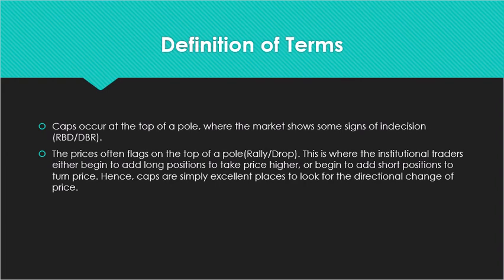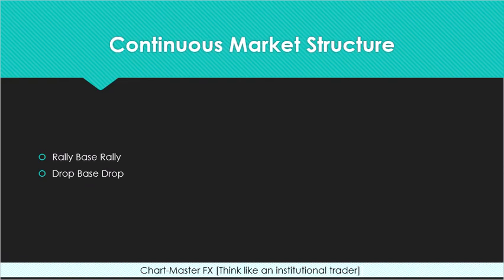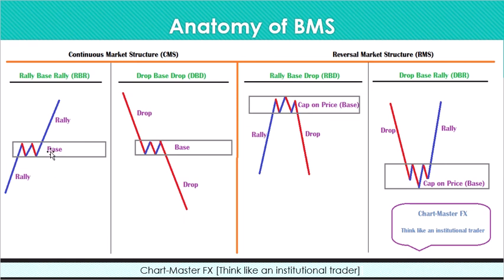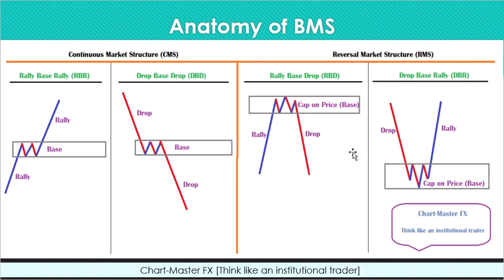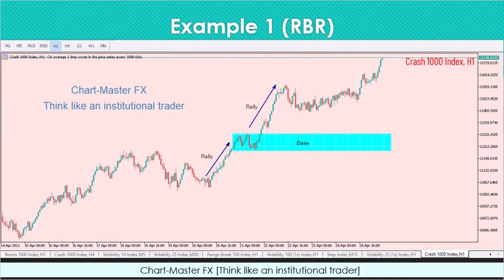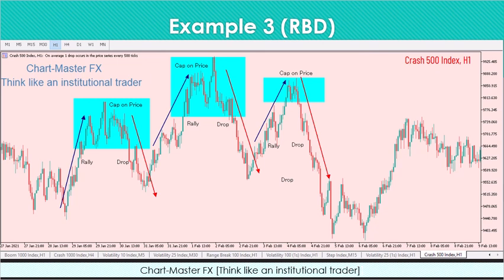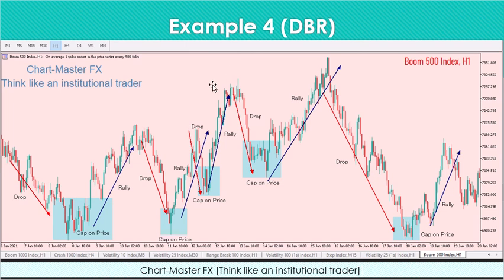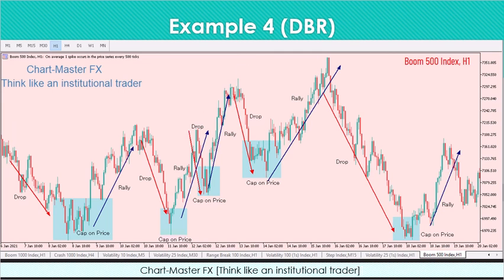Basic Market Structure (BMS) || Boom and Crash Chart Examples || Journal Article 4.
This journal focuses on the basic market structure. The market structure can be categorised into reversal and continuous market structure patterns. Reversal market structure examples are RBD and DBR. On the other hand, continuous examples are DRD and RBR. Cap on price only occur on the reversal market structure.
If you want to be part of the Chart-Master FX forex trading community. You can join  our telegram group at;